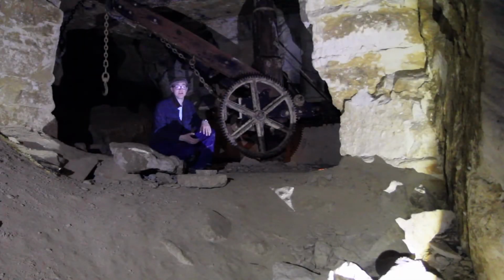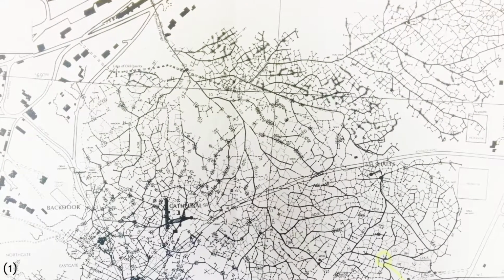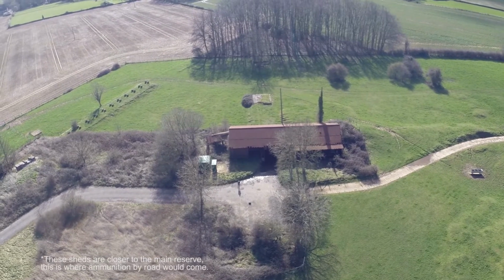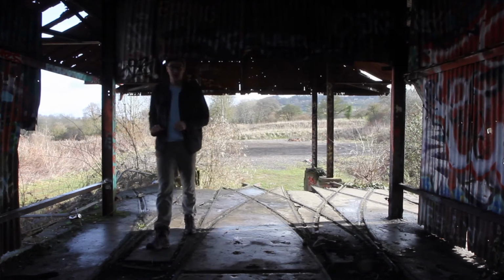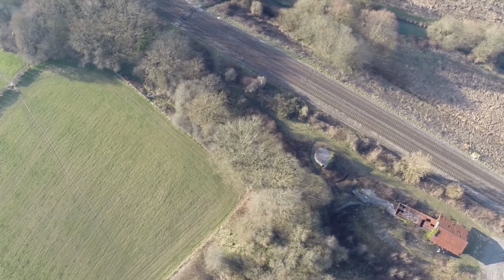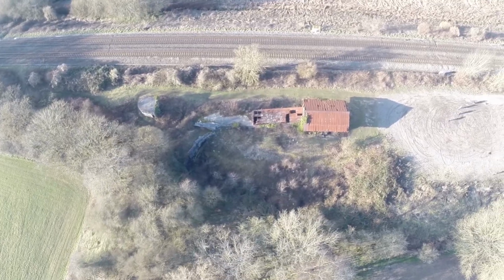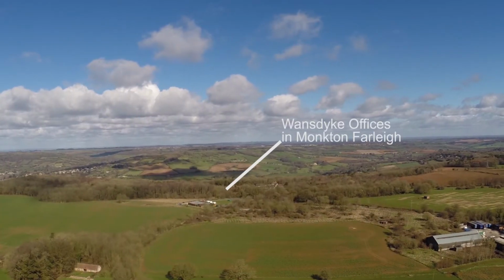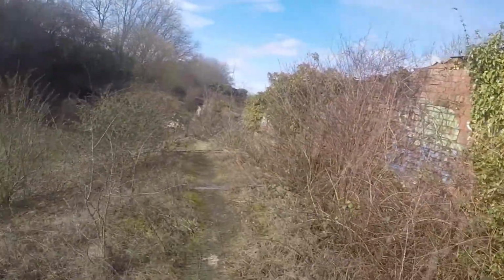CAD Monkton Farleigh: Abandoned Underground Labyrinth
Central Ammunitions Depot Monkton Farleigh is a place I stumbled upon one day and this place is amazing.

Sources of the excellent images used in this video (if anyone knows the true author of these images let me know and I'll update this list)
(1)- Not sure the true originator of this map only scans on the internet (let me know if you know)

0:00  Introduction
1:01 The mines of Bath
1:41 The world at war
2:12 What is there in the CAD
3:29 Where the CAD is now
4:46 Conclusions